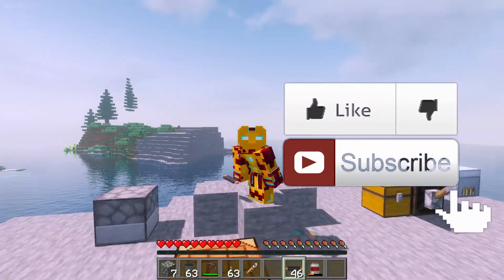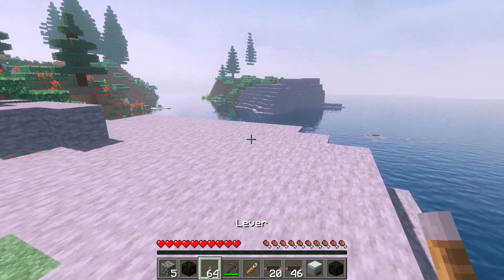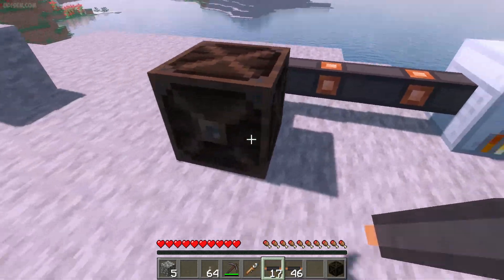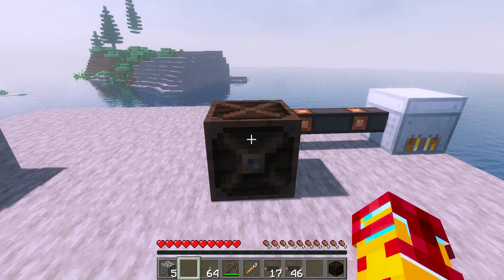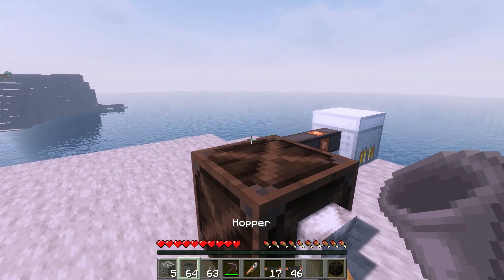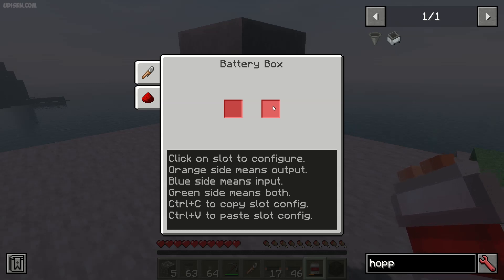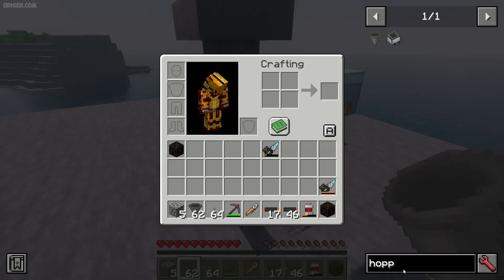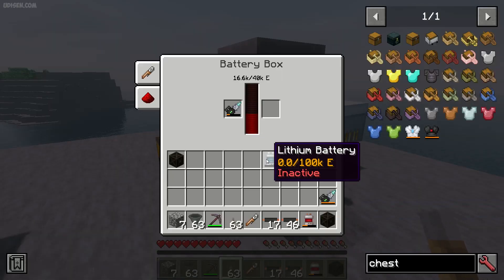Minecraft Tech Reborn BATTERY BOX (FULL GUIDE) (EASY) | Tech Reborn how to get Battery Box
Udisen show how to build, make, get, use Battery Box in Tech Reborn Mod for latest version Minecraft Java Edition! ► Mod from video